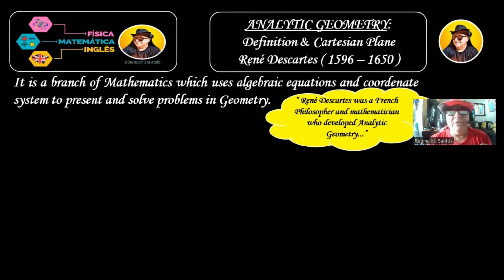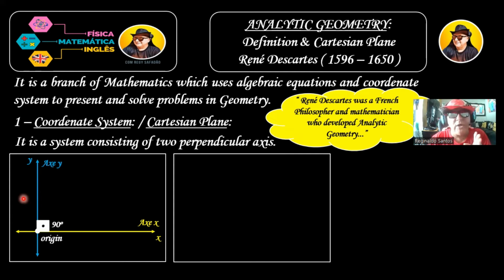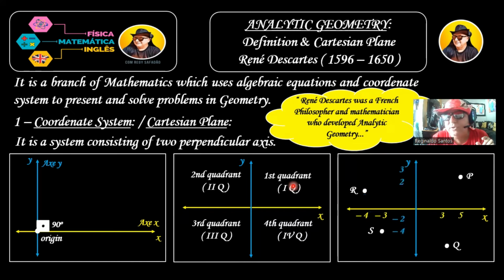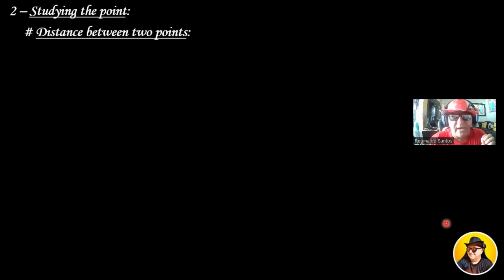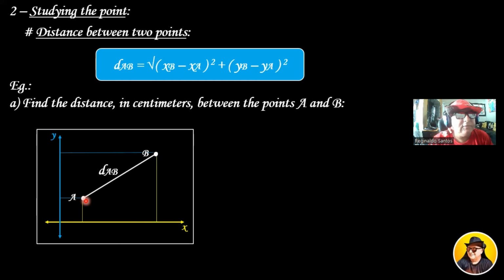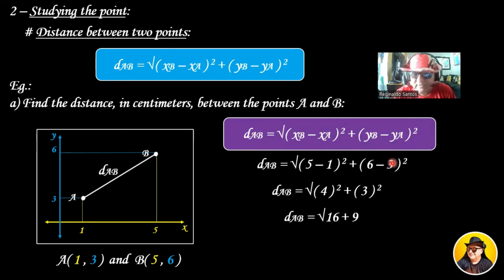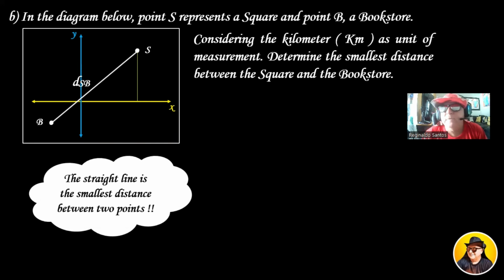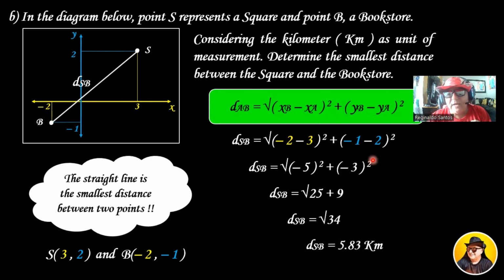ANALYTIC GEOMETRY / DEFINITION + DISTANCE BETWEEN 2 POINTS # 1 by REGY SAFADÃO...